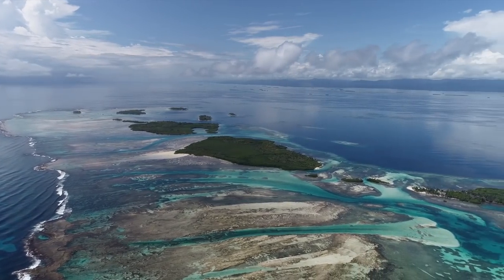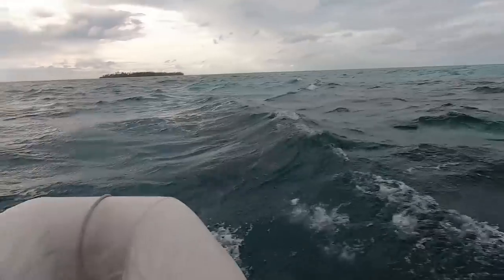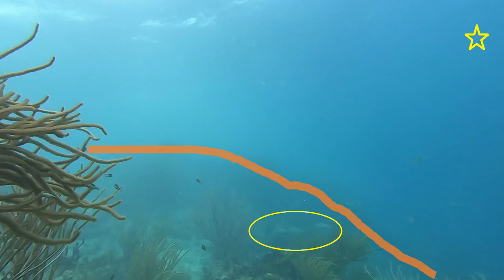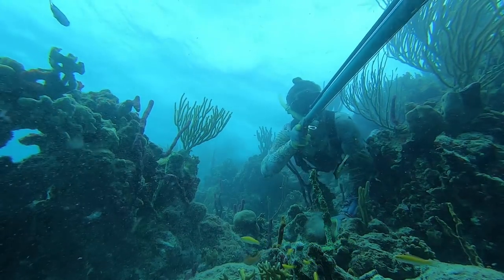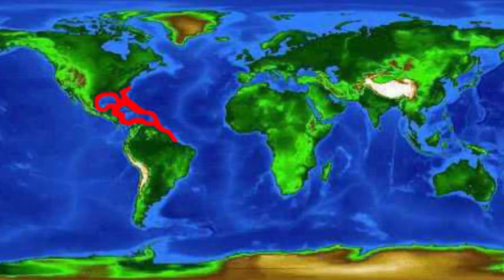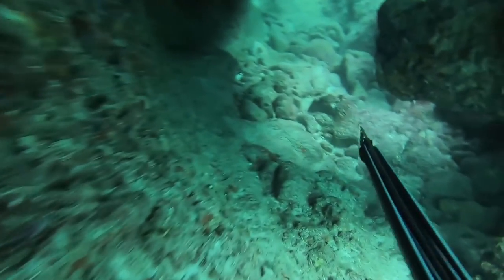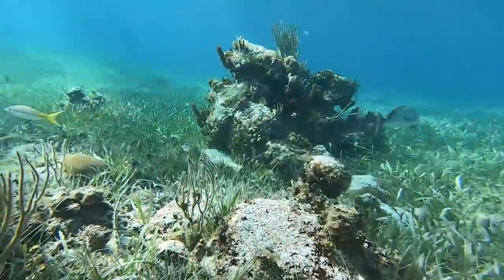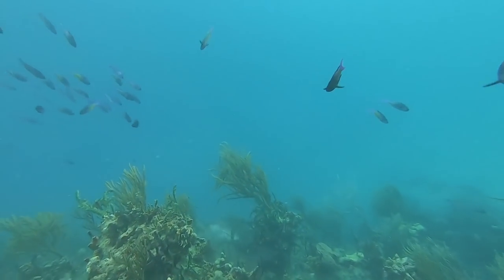Ep.5 The Cubera Snapper that didn't get away - Snorkeling and spearfishing in the Caribbean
We learn a bit  about the  Cubera Snapper or "blue ass" as some call them. They are located from Florida down to Brazil in the Western Atlantic, right throughout Cuba, Belize, Honduras, Dominican Republic, Nicaragua, Mexico, Colombia and Panama.

They are an excellent eating fish, but only the ones under 4.5 kg otherwise they are not as good. But you will have to watch the video to find out the rest.

Want to become part of the experience? Became a patron and join the crew.